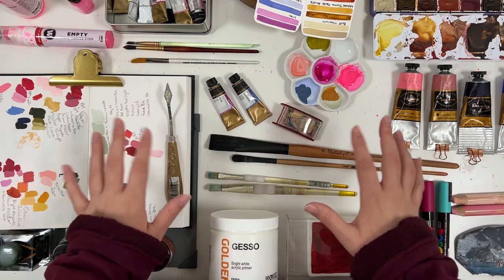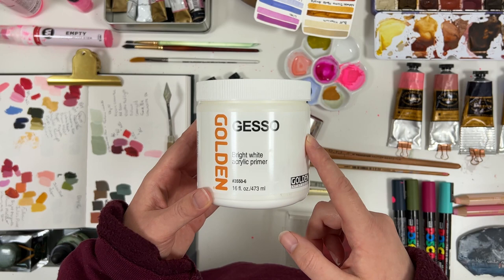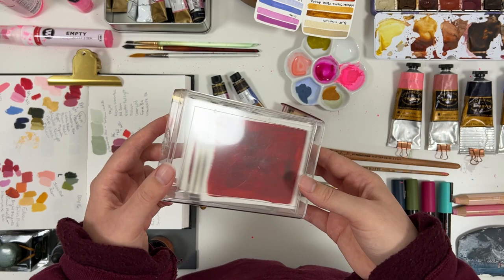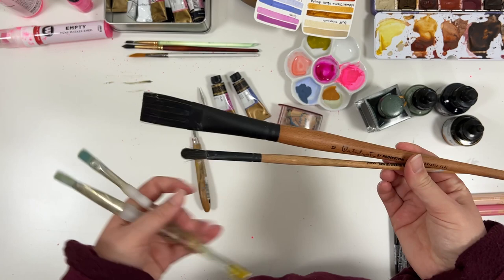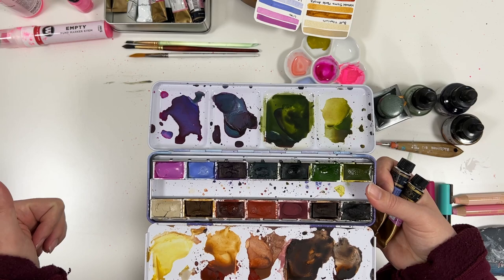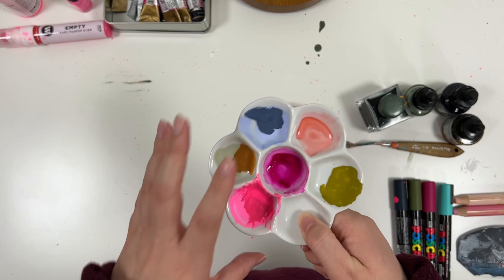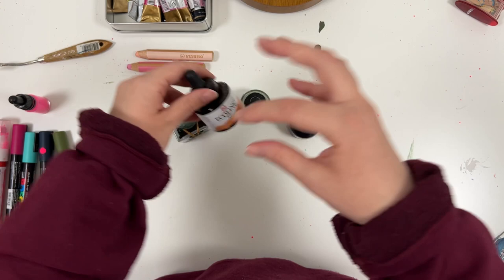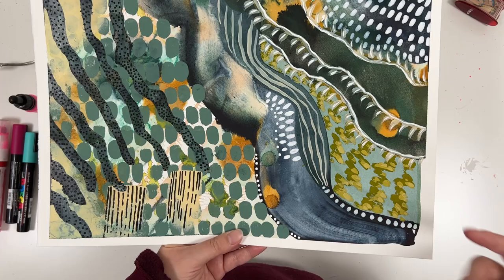My Favourite Art Supplies Of 2022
Looking back at all the art supplies I loved in 2022. My favourite art supplies of 2022 consist of materials that are new to me and some are oldies but classics for me. When looking back at all of my go to art supplies this past year, I learned a lot about my approach to creating and why I link them.

As mentioned in the video, I have some reviews for some of the products mentioned, you can find those videos bellow:

Palette Knife (I’ve had mine for many years this link is to similar ones)

Posca Pens (they come in several different tip sizes these are my favourite ones)